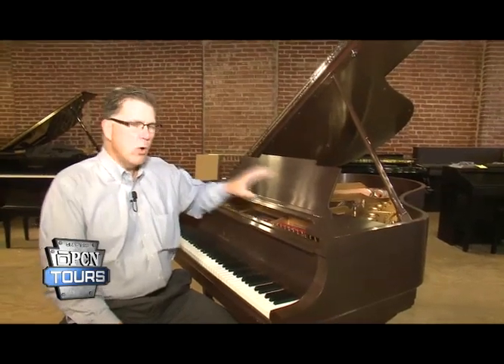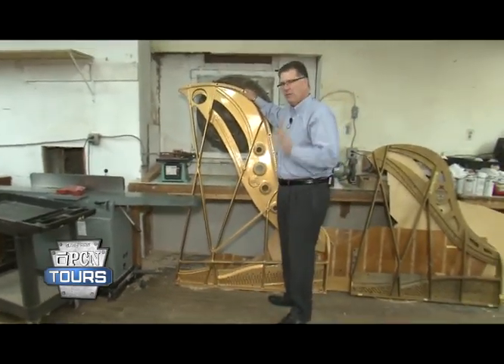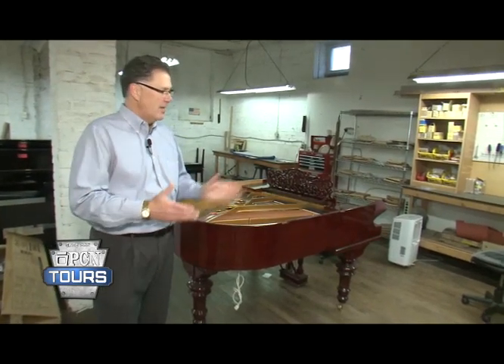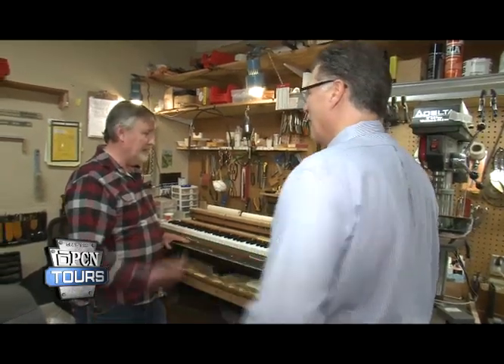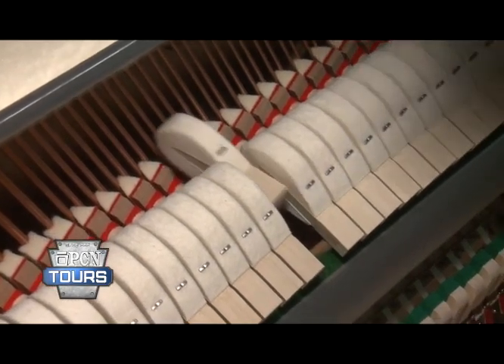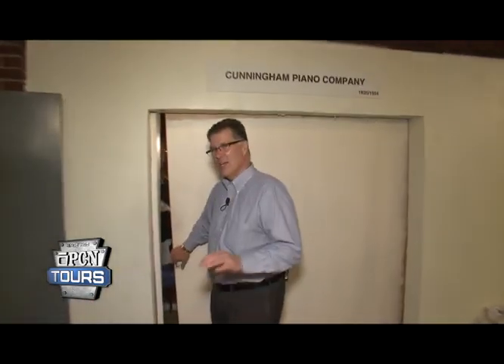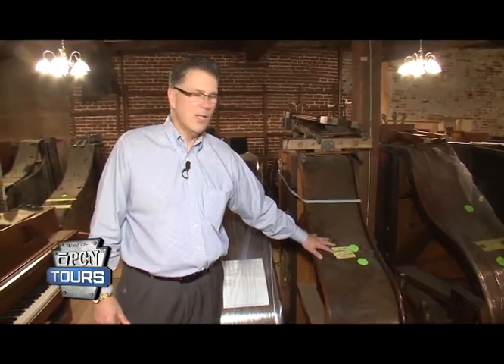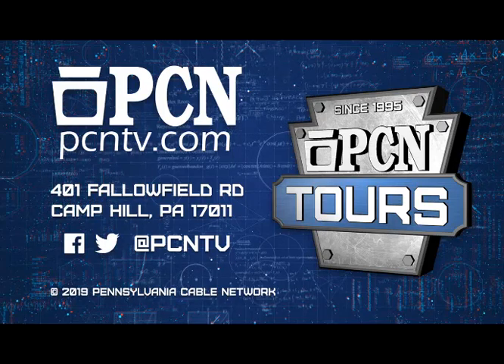PCN (Pa. Cable Network) at the Cunningham Piano Restoration Facility.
PCN (Pennsylvania Cable Network) provides unbiased and unedited coverage of Pennsylvania's House and Senate, PA Court hearings, Pennsylvania history, culture, and important Pennsylvania institutions. PCN crew recently stopped by and toured our piano restoration facility. This has already aired across the state of Pennsylvania and we wanted to share.